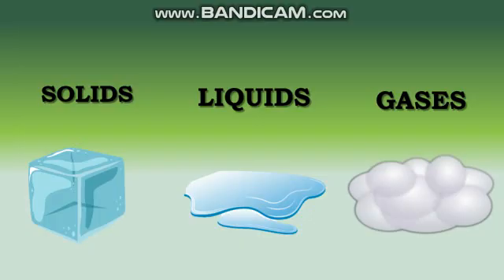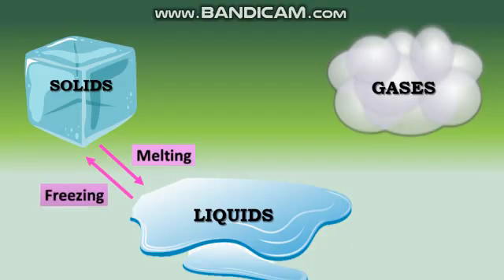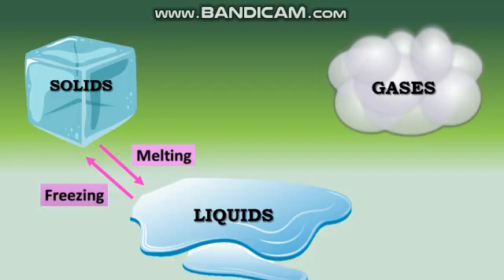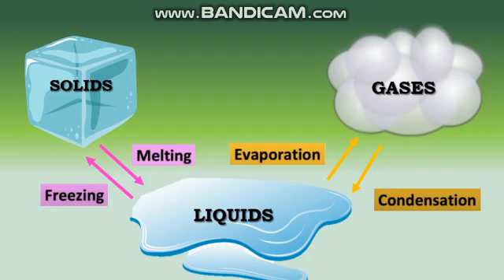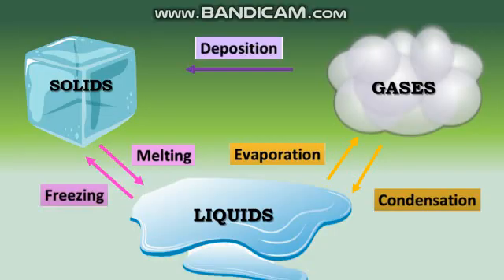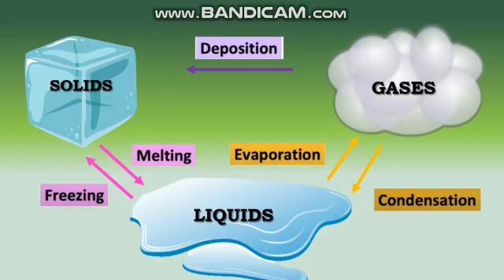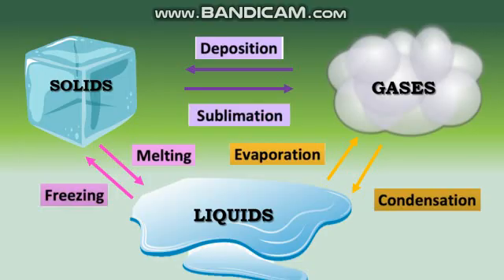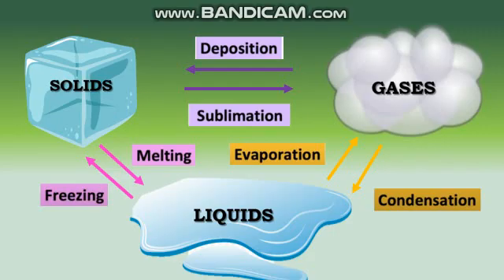Changing states of matter | Melting, Freezing, Evaporation☁, Condensation, Deposition & Sublimation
Hi everyone hope you learned something.
If you have doughs free to ask any questions in the comments.